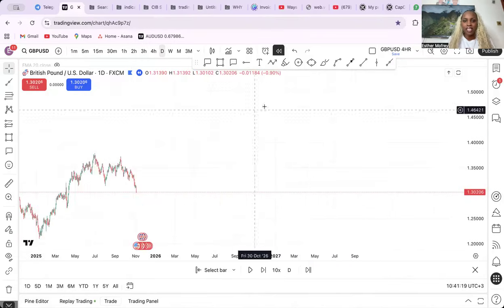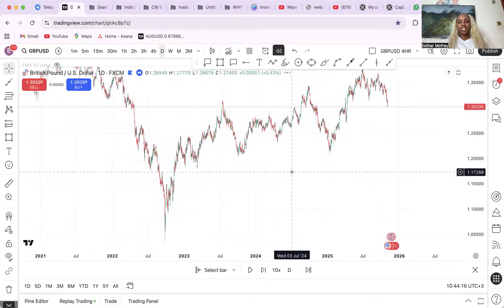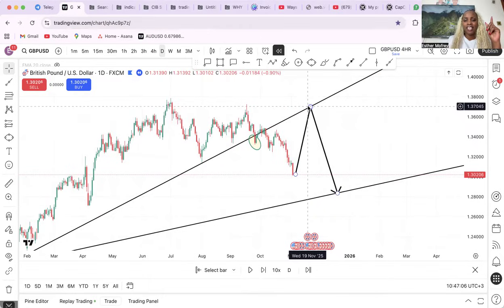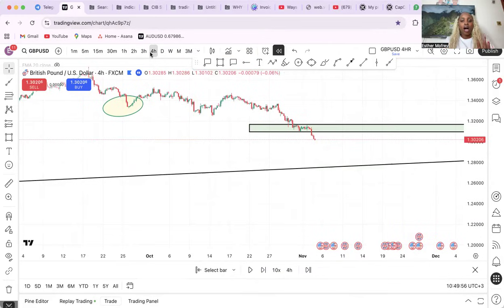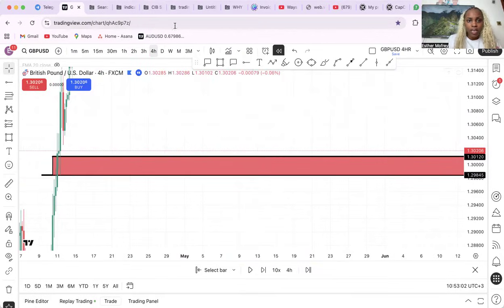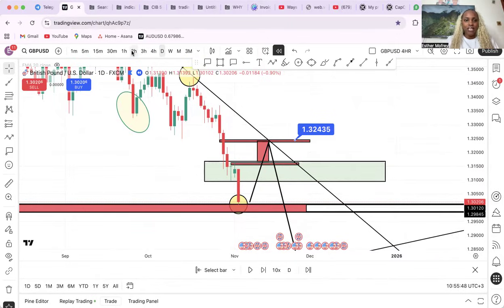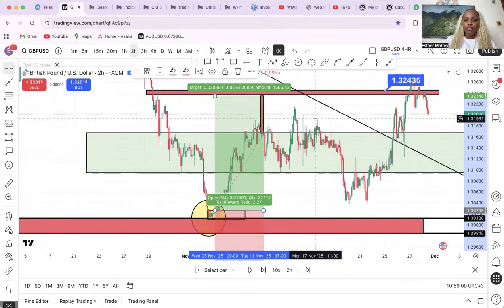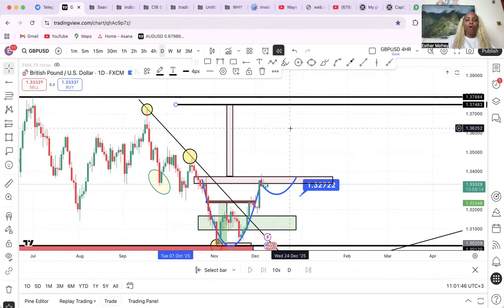I FOUND THE BEST SWING TRADING STRATEGY (FOREX TRADING)